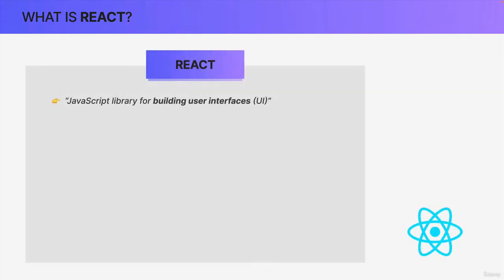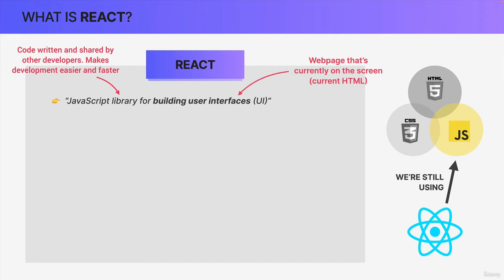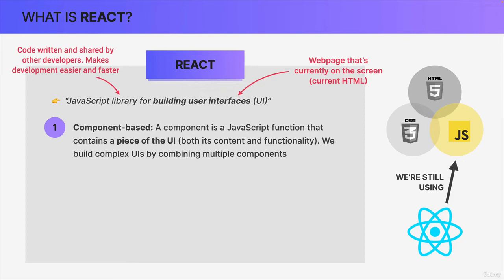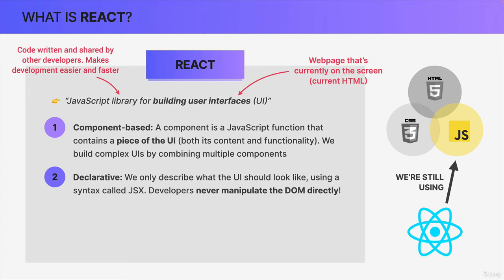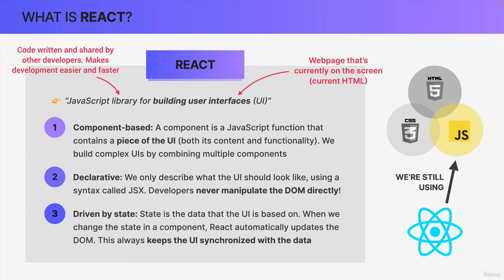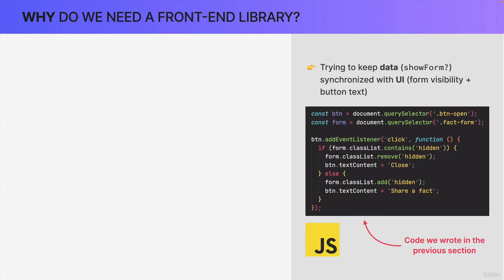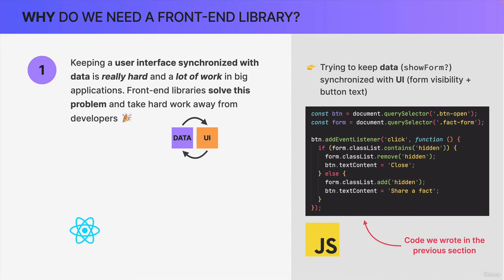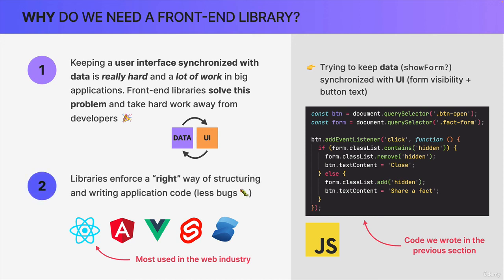What is React